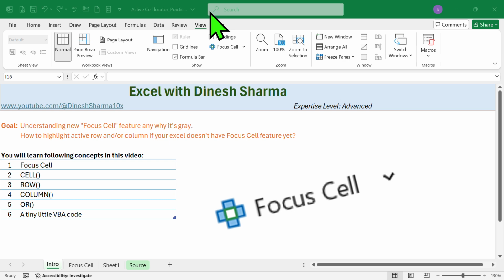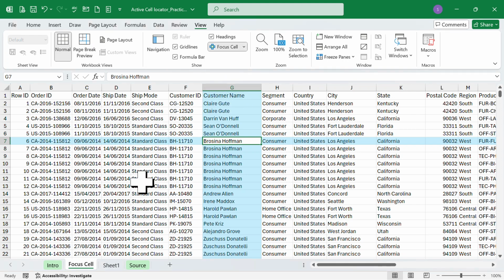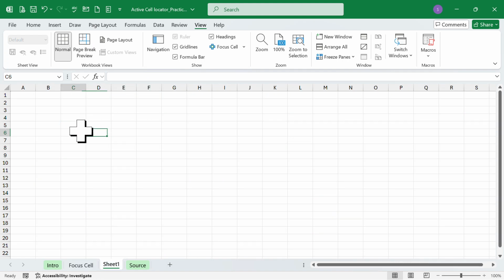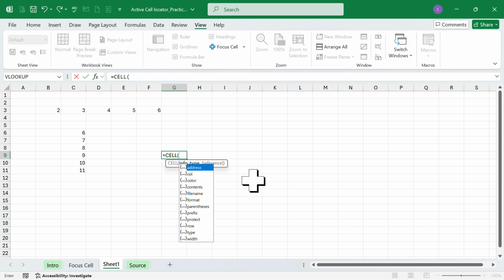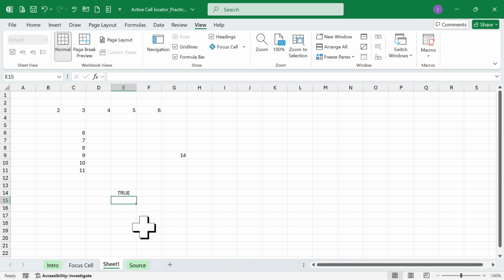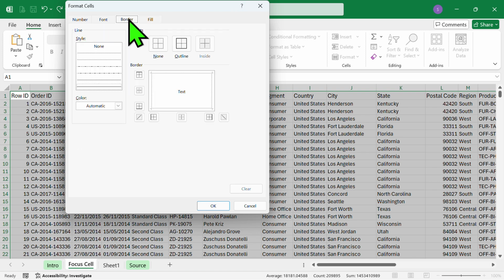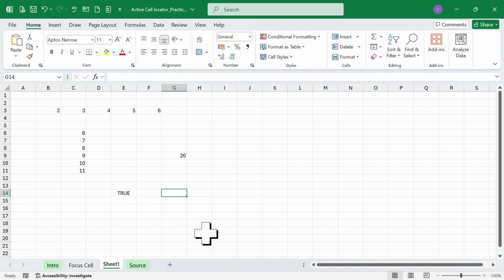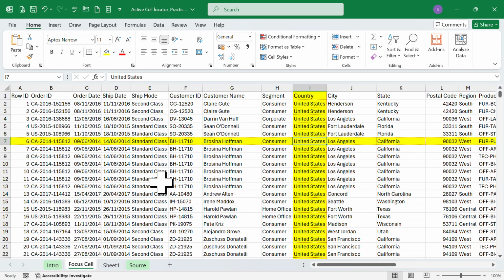How to highlight active row & column without Focus Cell Feature | Excel Tutorial by Dinesh Sharma